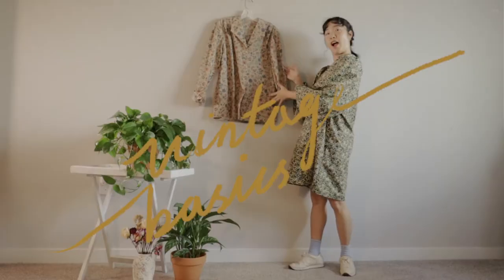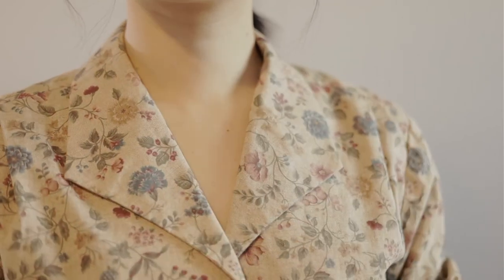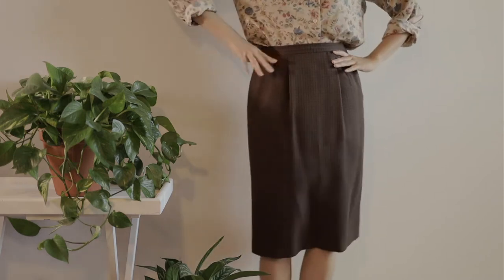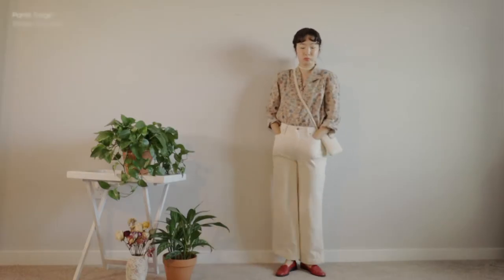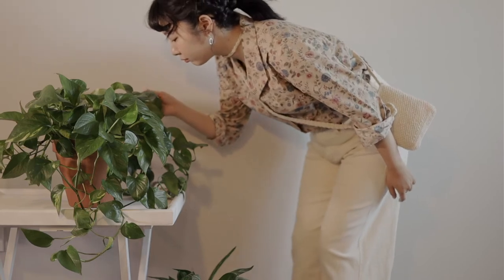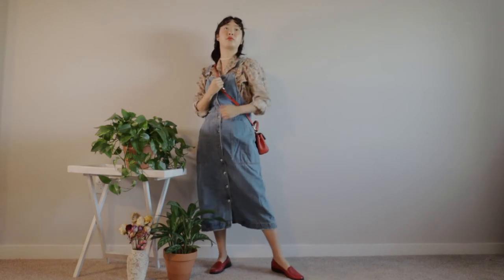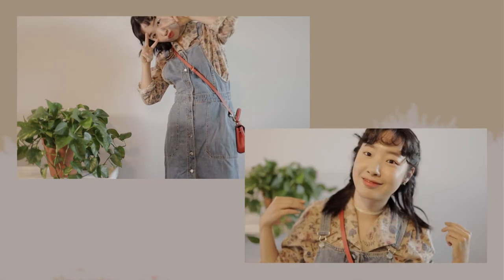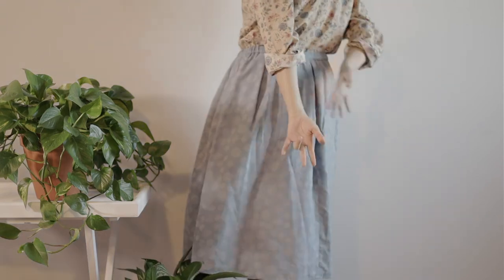Vintage Basics: Styling ideas for basic floral shirt!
Welcome to UB Studio :)
A new series called Vintage Basics!
I have got a request from my dear friend who wanted to know some basics about vintage styling, especially for beginners. To start with, I chose a floral shirt because you can get any kind of floral shirt at thrift/vintage stores, and there are so many ways to style them looking lovely without too out-dated! Hope this video helps to get you started going with wearing those old, but adorable flower shirts :)

BGM)
IMJE - You Bee